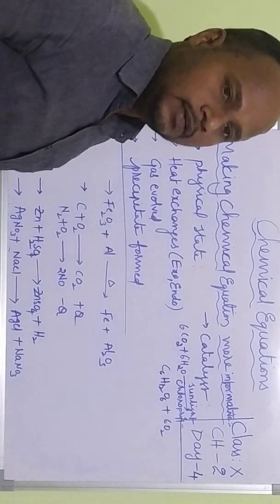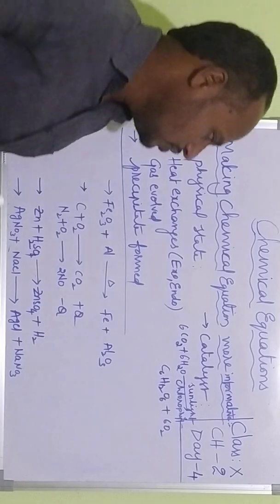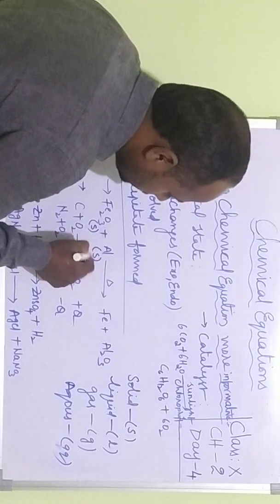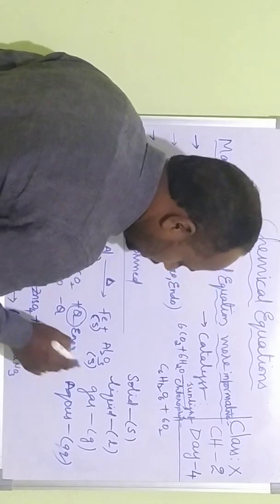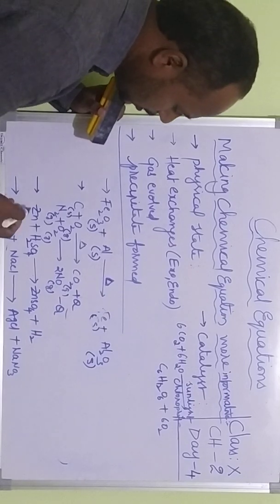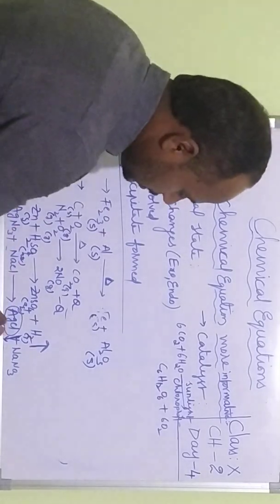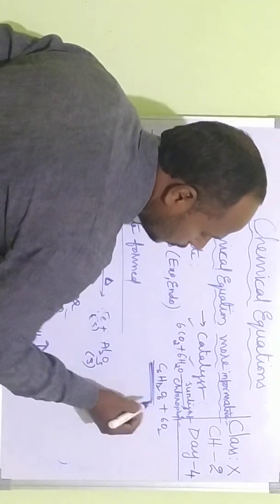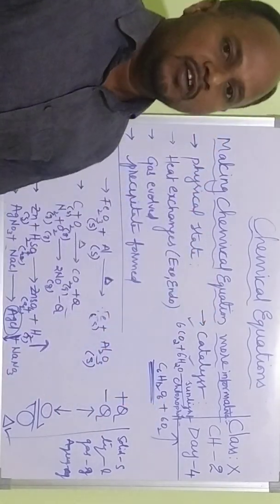Physics Class X Day 10